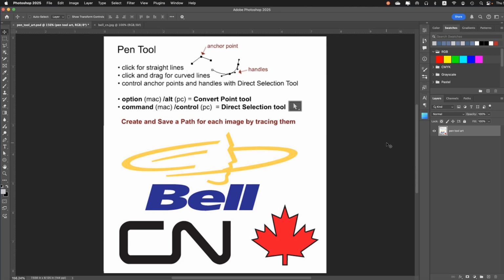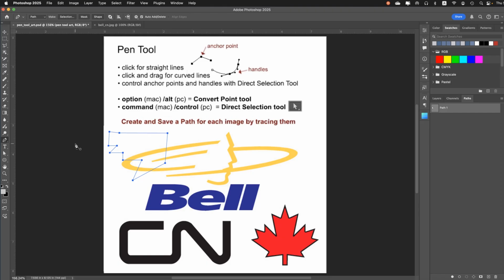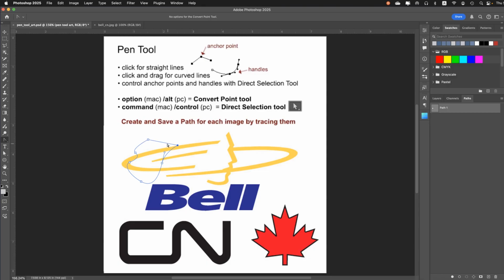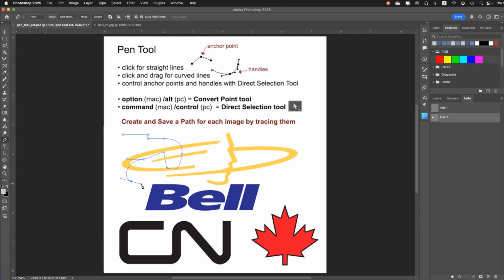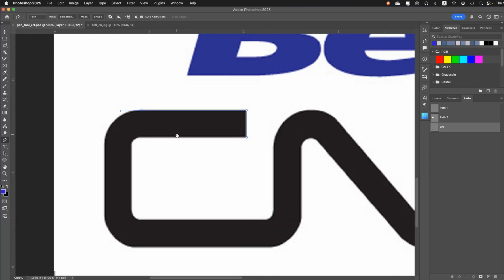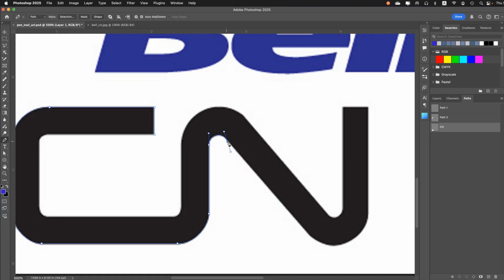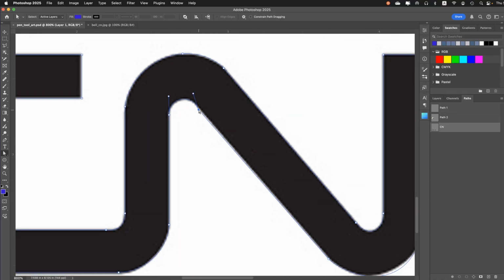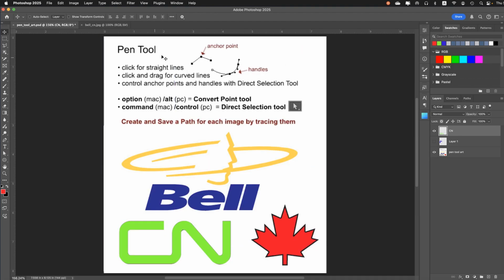Photoshop - Pen Tools & Editing with Direct Selection tool